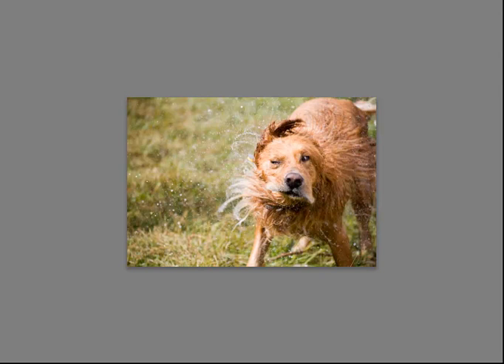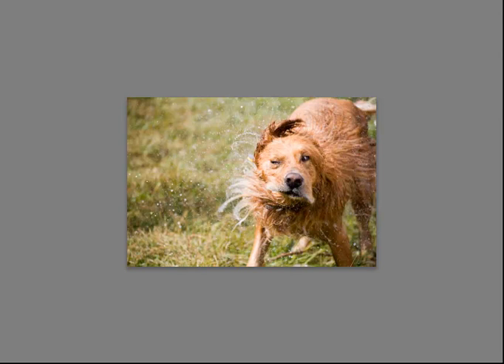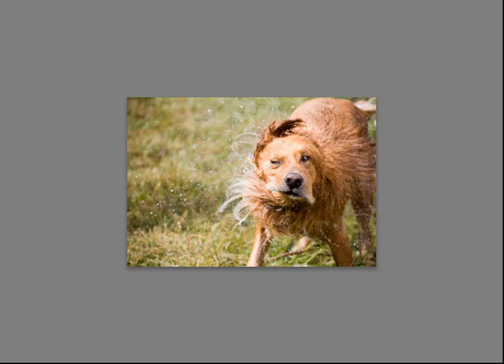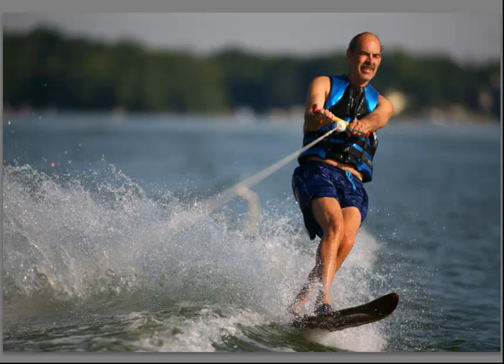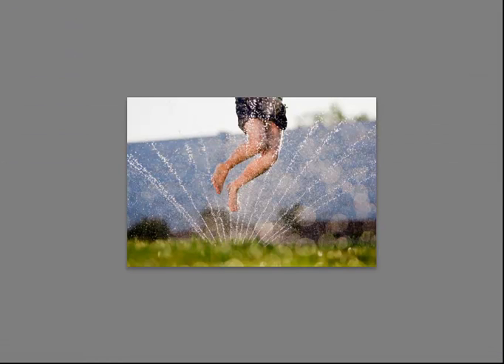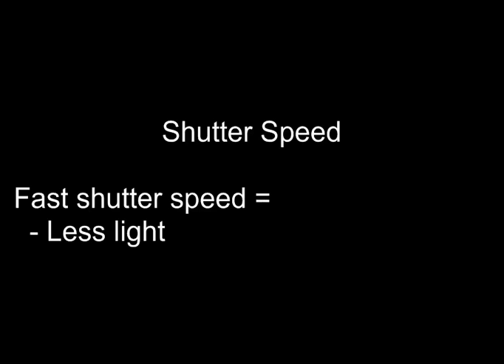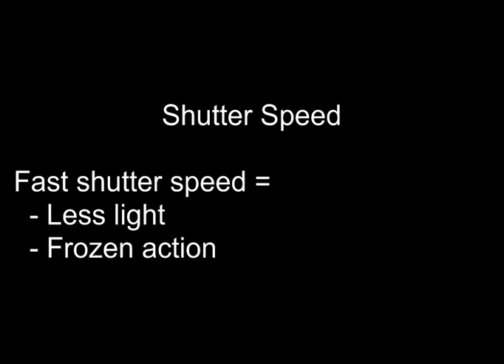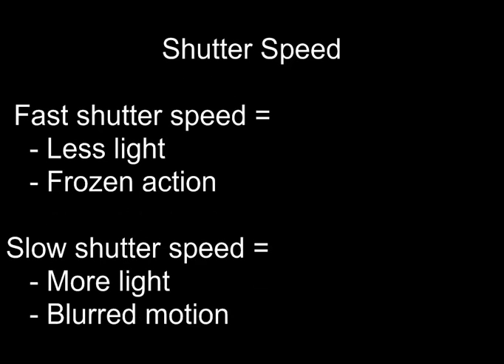110427 exposure triangle shutter speed